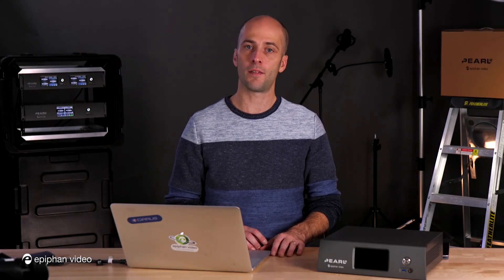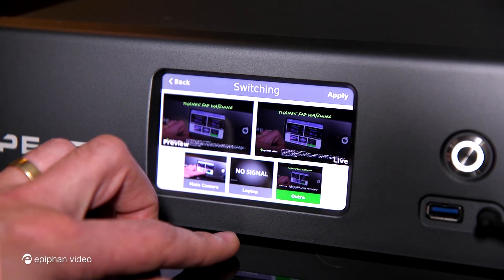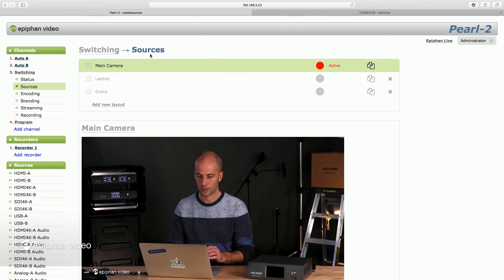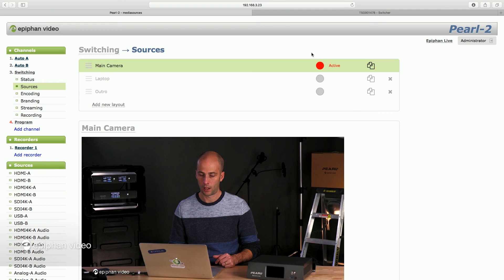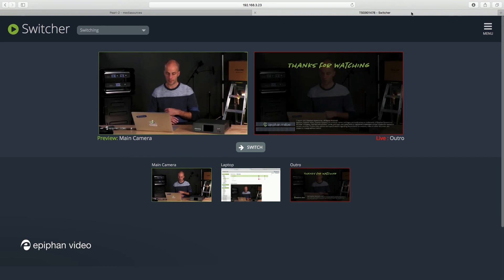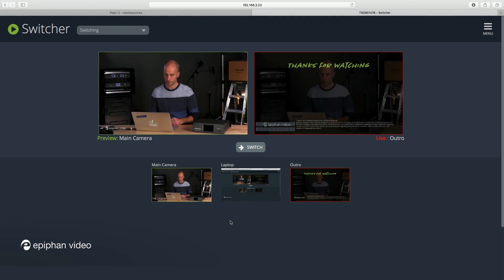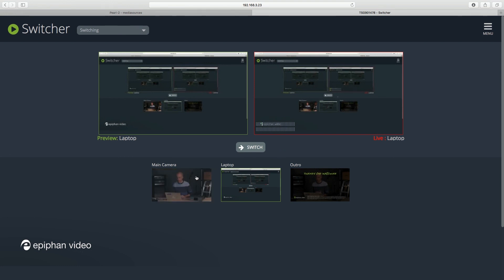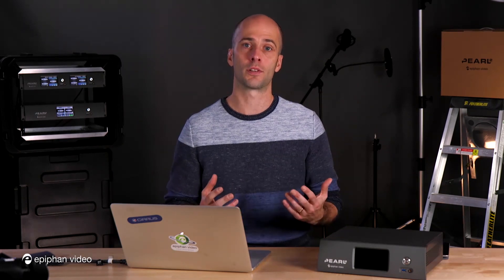Switching layouts on Pearl [Pearl family]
Switching layouts in your program channel is super easy using the touchscreen, the Admin UI on the Sources tab, or using Epiphan Live and a browser. Switching layouts is the same for Pearl-2, Pearl Mini and Pearl. This video shows switching on Pearl-2.